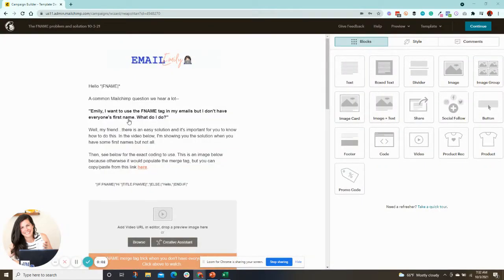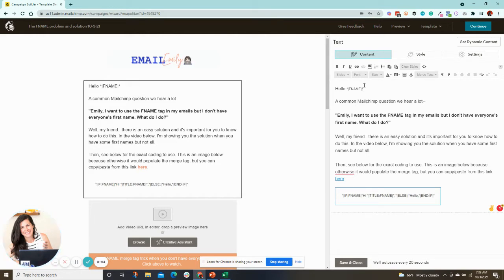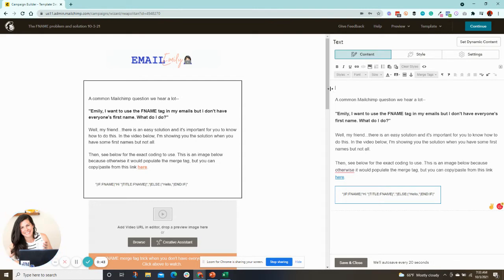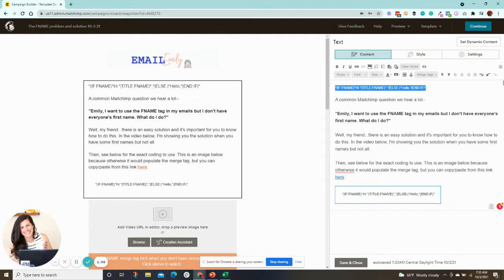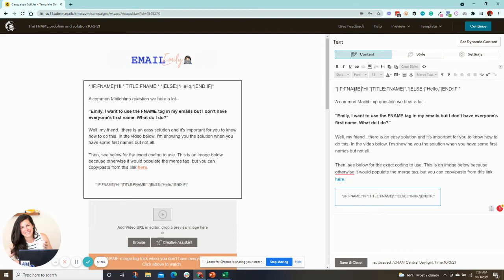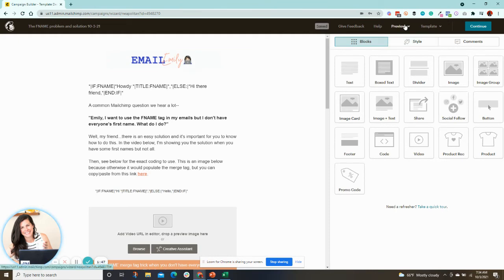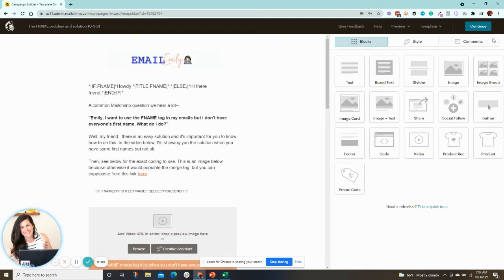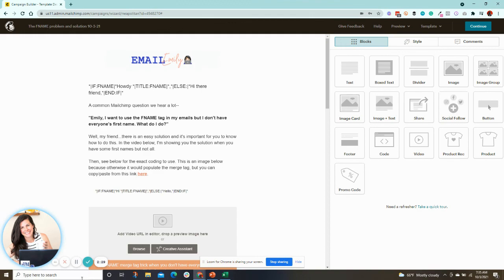FNAME Merge Tag Trick for Mailchimp | Email Marketing Tips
What if I don't have everyone's first name but want to use the FNAME merge tag? Well I have an easy workaround for this that I use every time and it's called- Conditional Merge Tags.